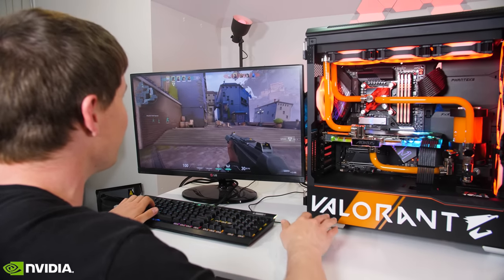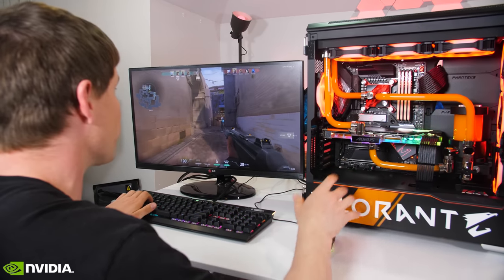ULTIMATE $4000 Valorant Custom Water Cooled Gaming PC Build - 10900k + 2080 Super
Ultimate $4000 Valorant Custom Water Cooled Gaming PC Build - 10900k + 2080 Super. Today we build the ultimate valorant themed custom water cooled gaming pc build using the Aorus RTX 2080 Super WB and a intel 10900k. This pc build is capable of playing the latest Nvidia gaming titles at high resolutions. We hope you enjoy the time lapse of this ultimate water cooled valorant themed gaming pc build.

SPECS:
I9 10900k CPU

Phanteks Evolv X

Z490 Aorus Master Motherboard

Aorus RGB Memory 16gb

Aorus RGB M.2 SSD 512gb

Aorus RTX 2080 Super WB

Seasonic Focus Gold 850w PSU

Thermaltake Riing Trio Fans

EK Supremacy Edge CPU Block

EK PE 360 Radiator

EK Quantum Kinetic Pump Reservoir

16mm Tubes

EK Quantum Fittings

EK Liquid

OUR CAMERA GEAR:

Panasonic GH5

Metabones Canon EF to MicroFourThirds Speed Booster x0.64

Sigma 18-35mm f1.8 ART Lens Cannon

Dracast LED500 S-Series Bi-Color LED 3-Light Kit

Manfrotto MVHN8AH Nitrotech N8 Fluid Video Head

YELANGU Electric Dolly Car & Remote Control Video Dolly Track Slider

Lexar Professional 128GB 1000x SDXC 150MB/s Class 10 UHS-II SD Card

Seinnheiser AVX Lavalier set

Manfrotto MT055CXPRO3 Carbon Fiber Tripod

iFootage S1A1 Wireless Motion Control System

iFootage Shark Slider Motion Control Kit

Seinnheiser MKH 416 P48 Shotgun Mic